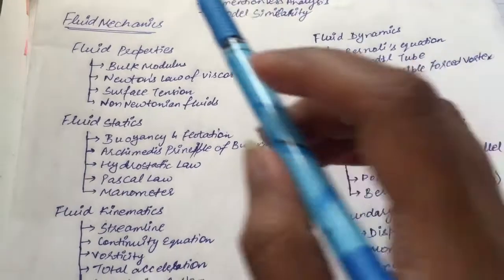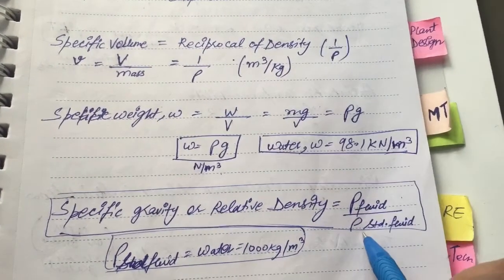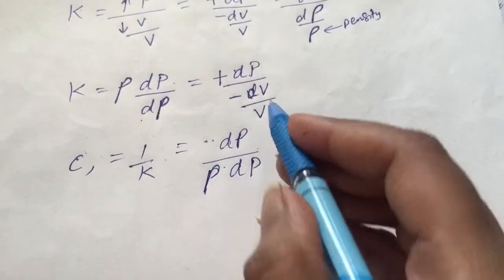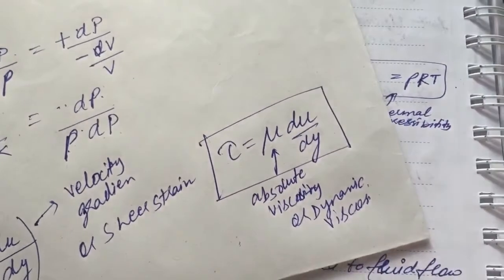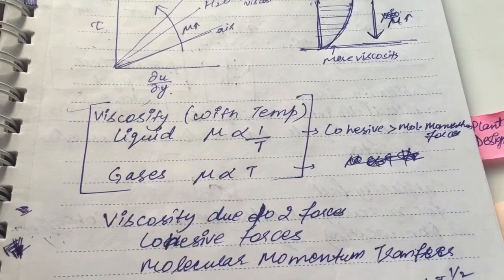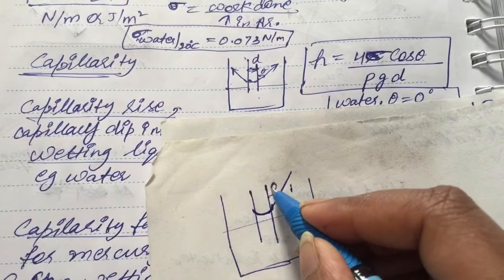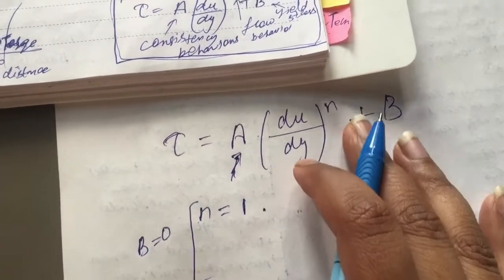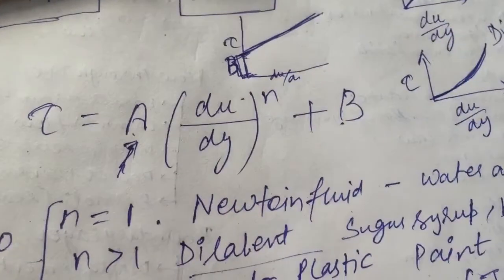Fluid Mechanics GATE-2021 quick revision notes part-1 Fluid properties Gate Chemical engineering